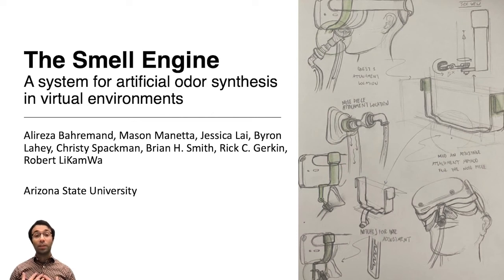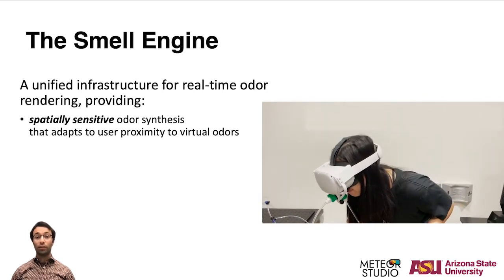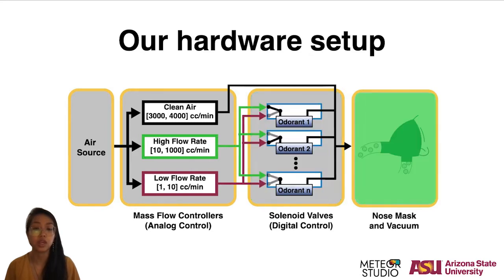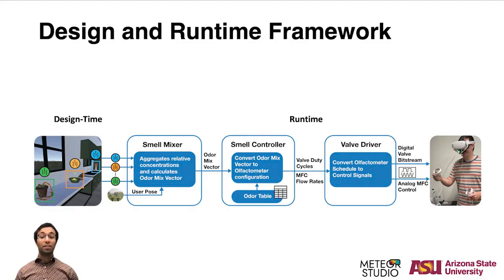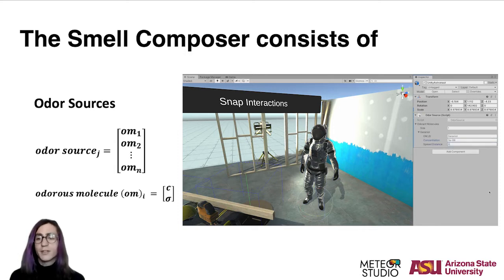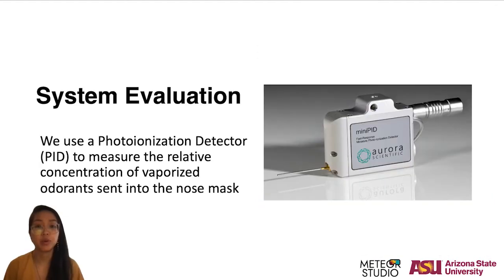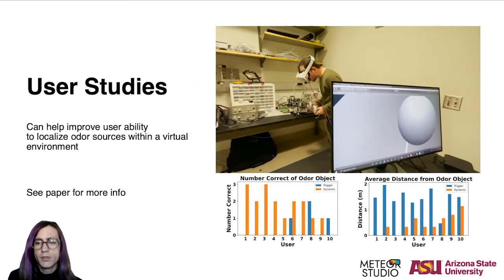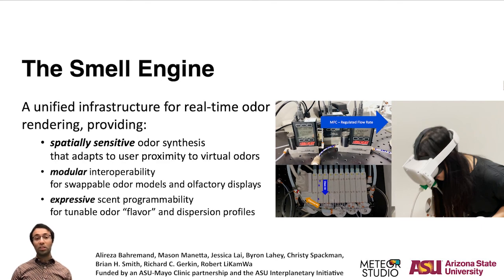The Smell Engine IEEE VR 2022 Talk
Mimicking physical odor sensations virtually can present users with a real-time odor synthesis that approximates what users would smell in a virtual environment, e.g., as they walk around in virtual reality. To this end, we devise a Smell Engine that includes: (i) a Smell Composer framework that allows developers to configure odor sources in virtual space, (ii) a Smell Mixer that dynamically estimates the odor mix that the user would smell, based on diffusion models and relative odor source distances, and (iii) a Smell Controller that coordinates an olfactometer to physically present an approximation of the odor mix to the user’s mask from a set of odorants channeled through controllable flow valves. Through a three-part user study, we found that the Smell Engine can help measure a subject’s olfactory detection threshold and improve their ability to precisely localize odors in the virtual environment, as compared to existing trigger-based solutions.